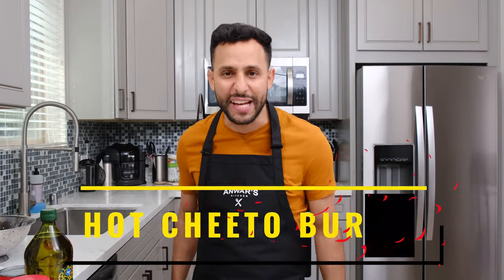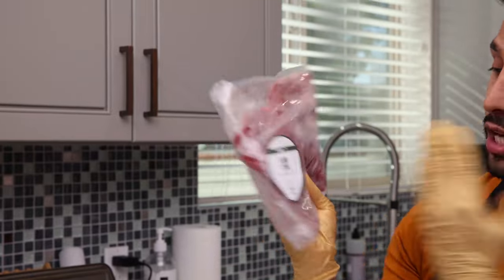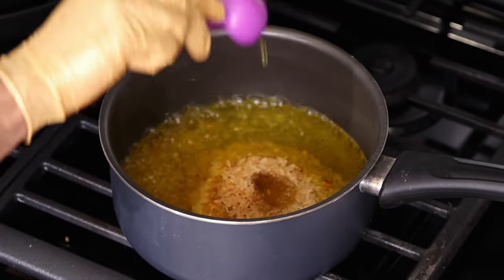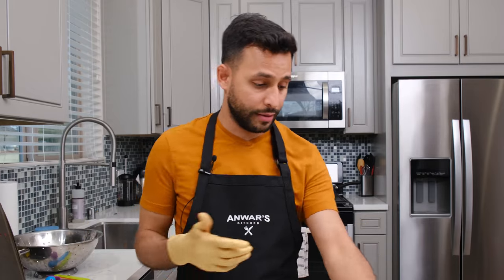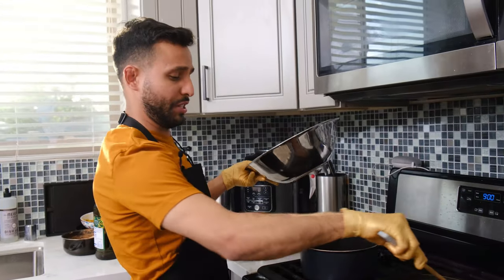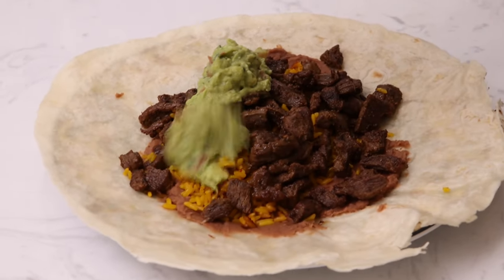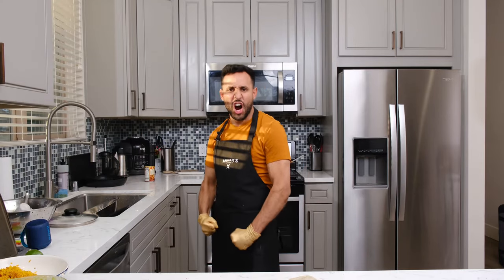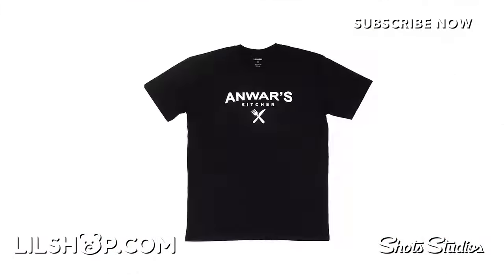Hot Cheeto Burrito | Anwar's Kitchen